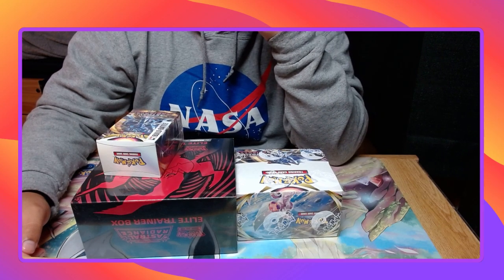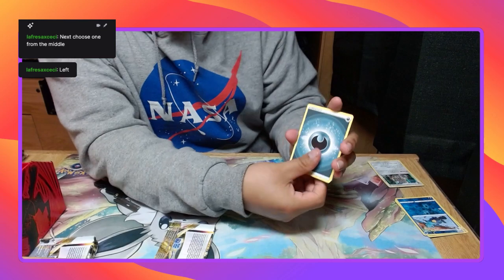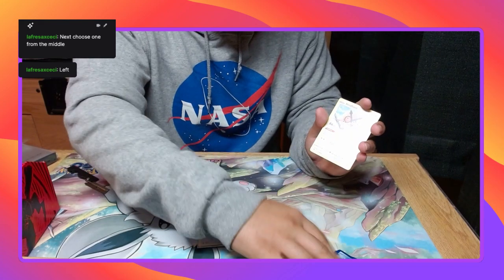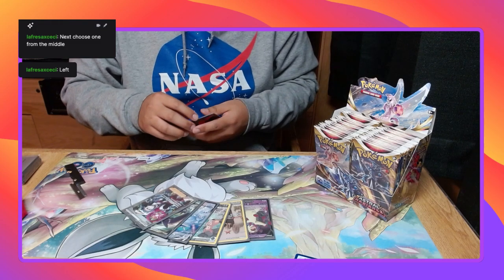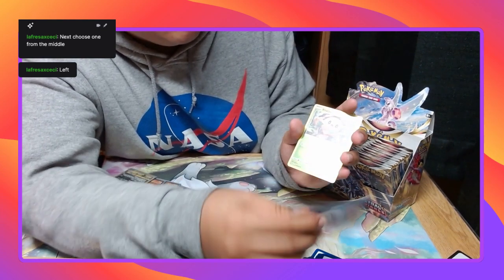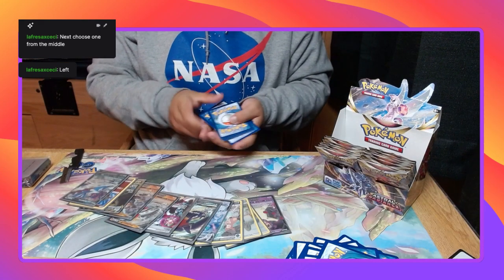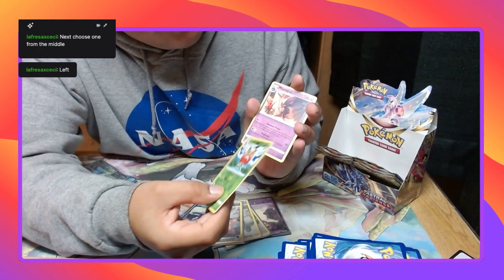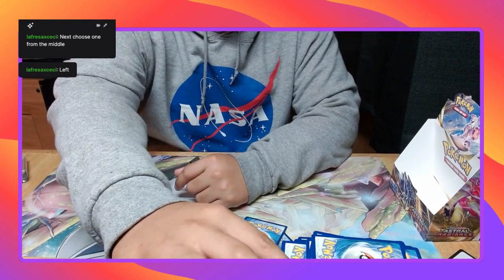Unboxing Astrial Radiance collection!!